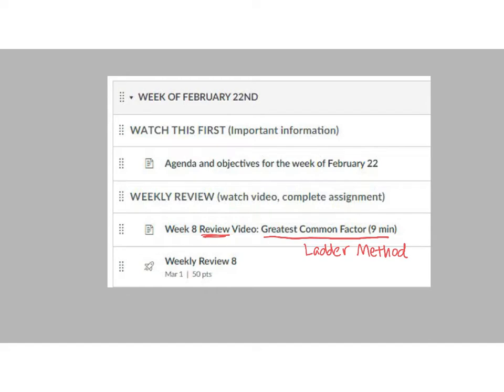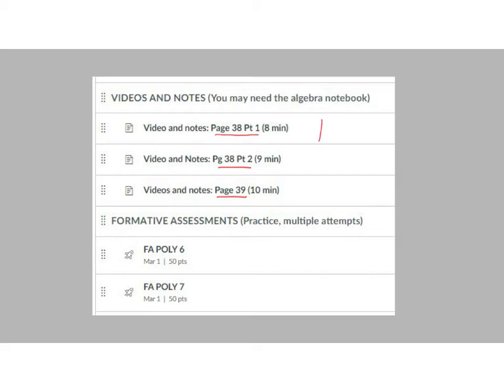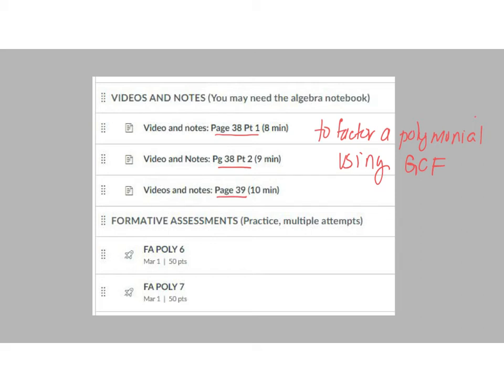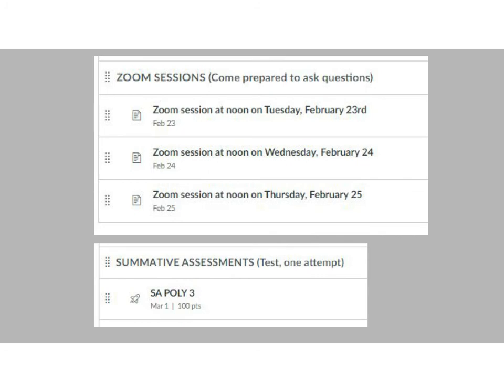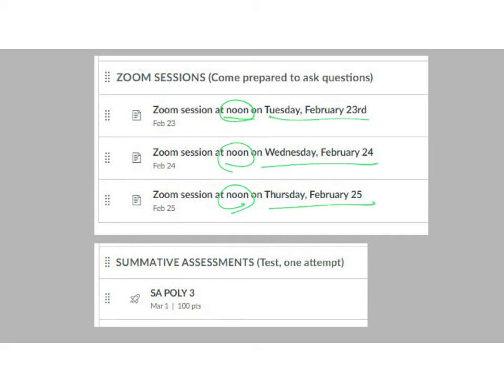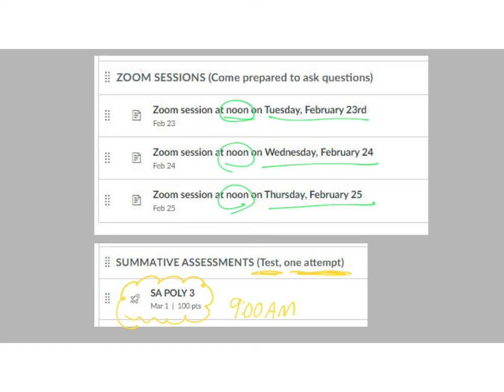Alg 1-2 agendas 2feb 22